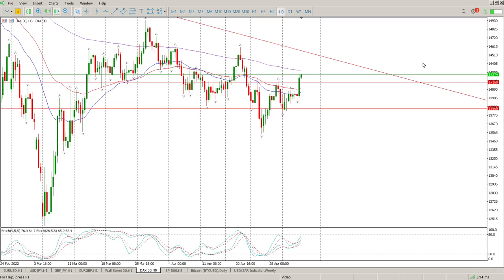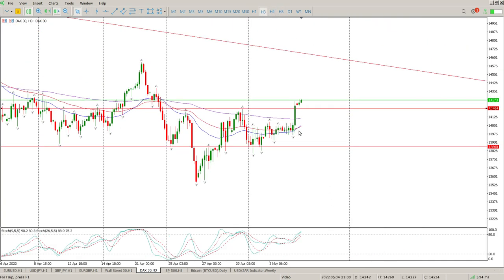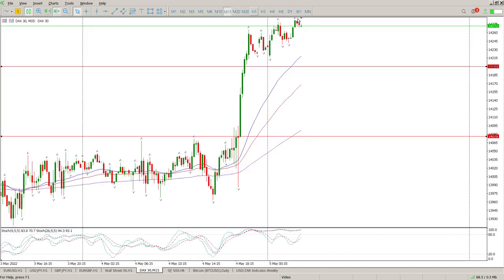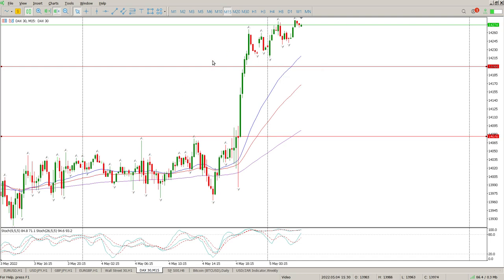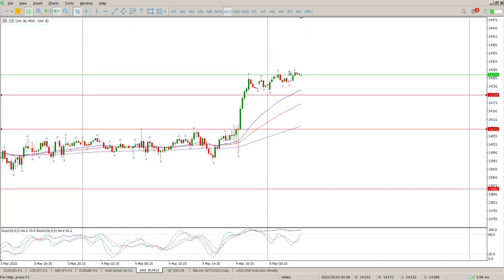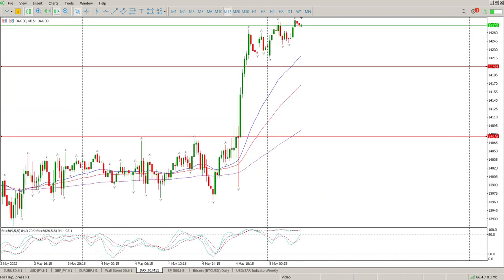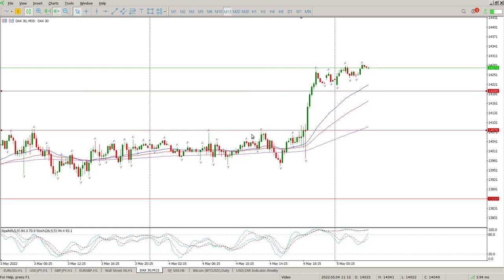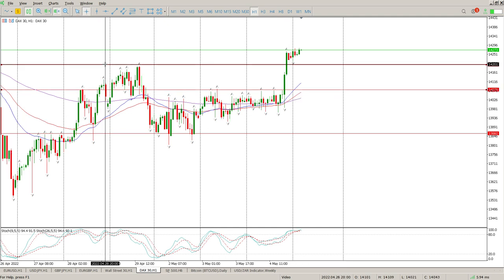Dax 40 Today 5 May 2022 Technical Analysis. Daily market analysis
Daily Technical Analysis of Dax 40 Today 5 May 2022